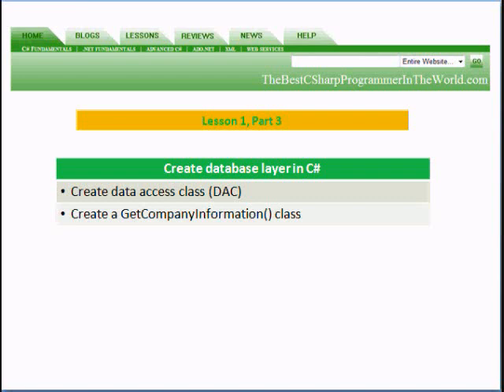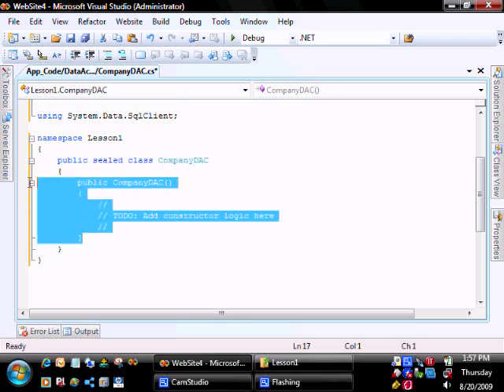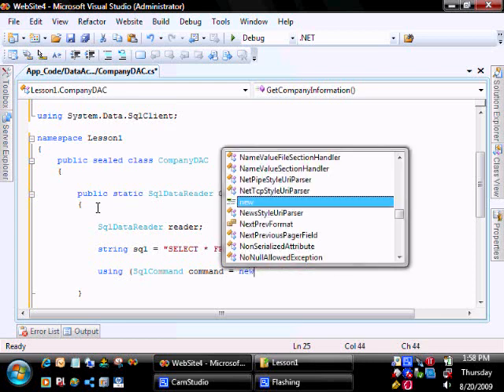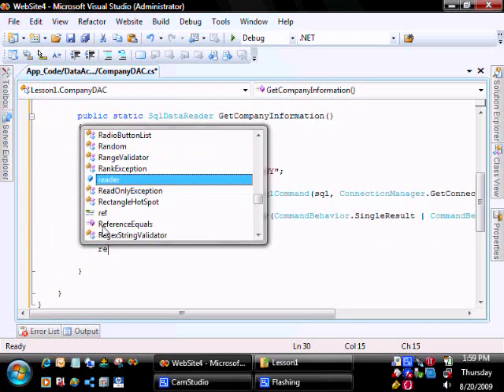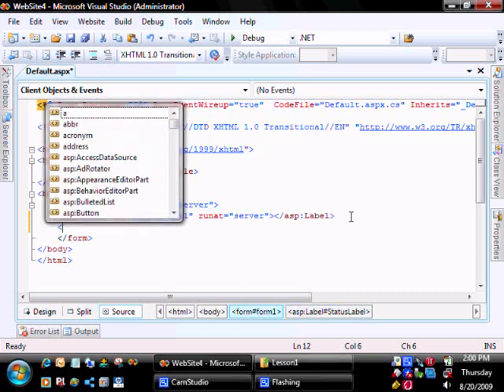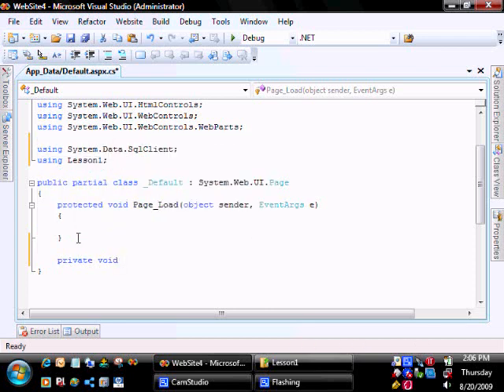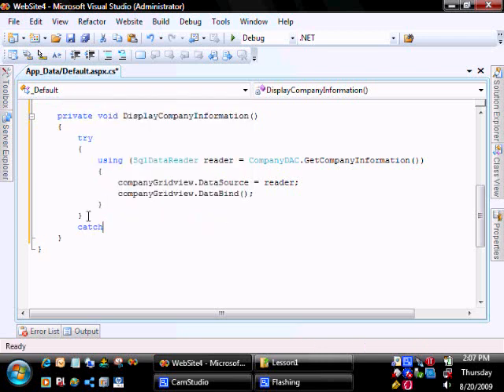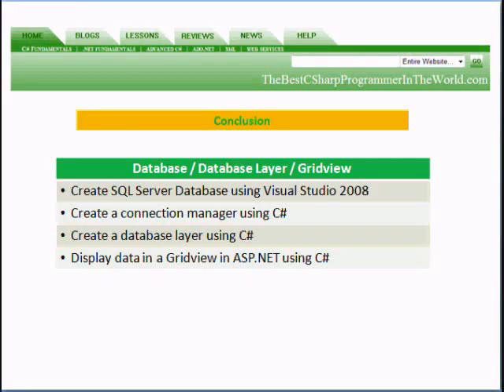Lesson 1 (Part 2) Gridview DataAccess C#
Create a Gridview using Visual Studio and populate it